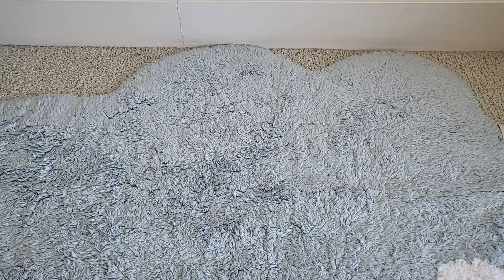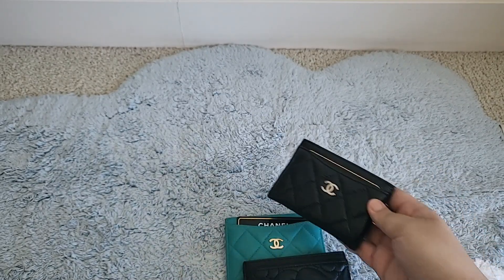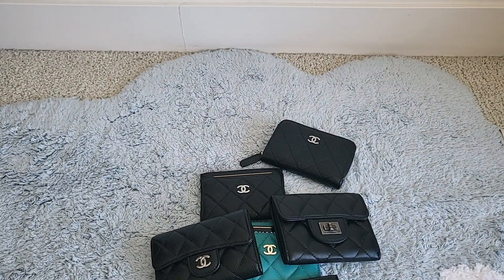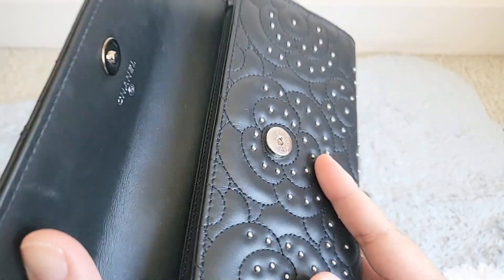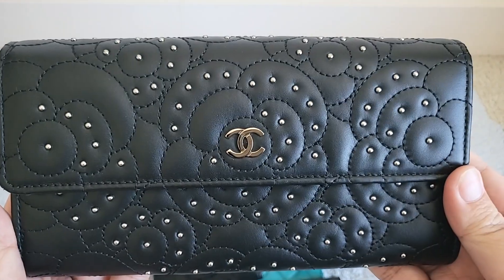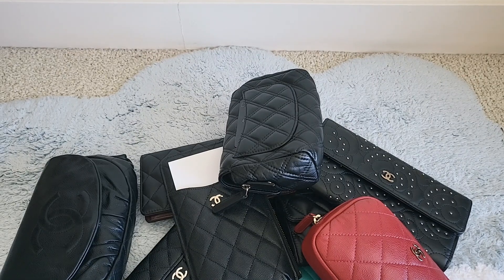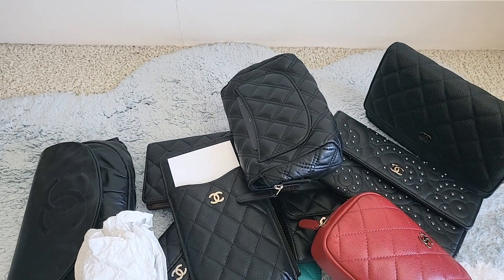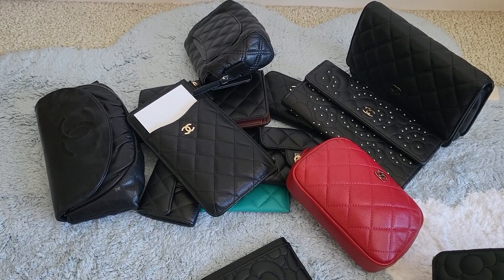Entire Chanel SLG collection!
Hello out there! Here is my entire Chanel SLG collection.  I’d say it’s a reasonable size but mighty in it’s functionality. I think it’s got a little something for everyone.

We’ll try to get to any questions you may have.

And we’re also on instagram: @tripfamluv